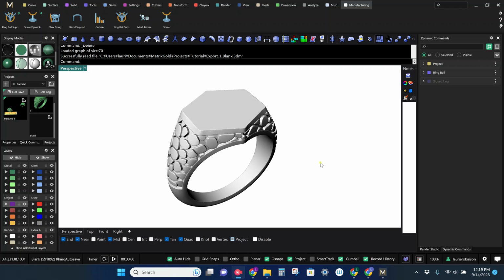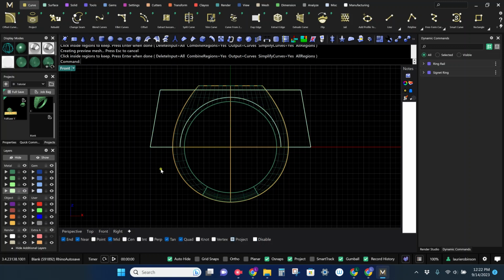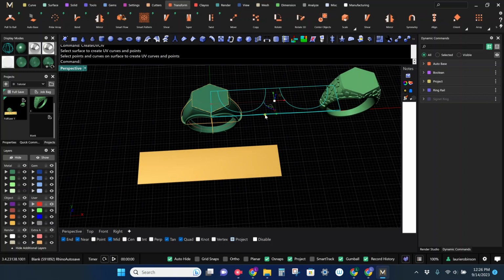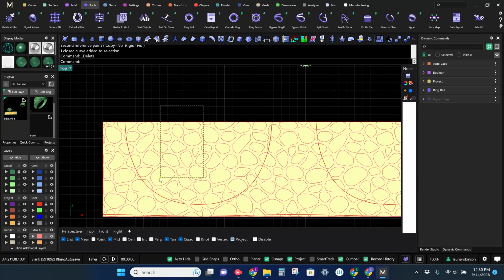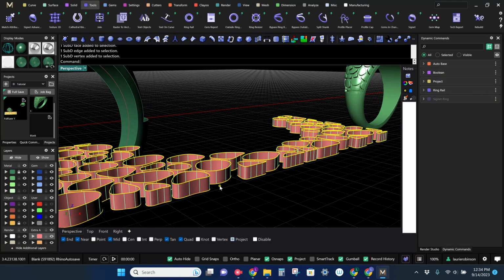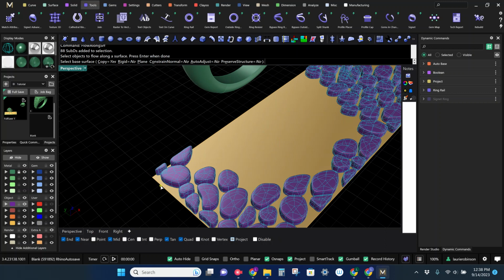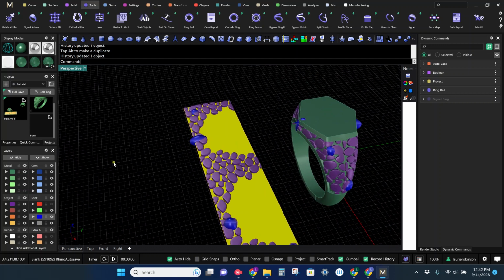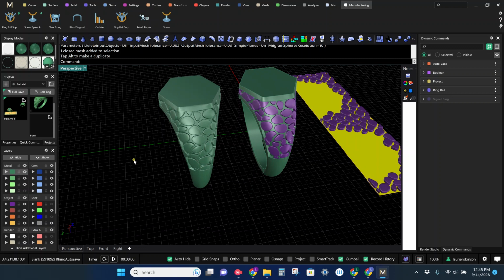Cobblestone signet using a parametric layout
I share my approach to creating a parametric layout for a custom texture on a signet ring